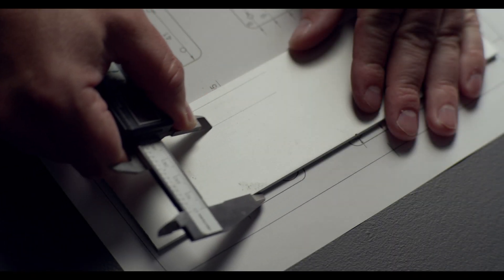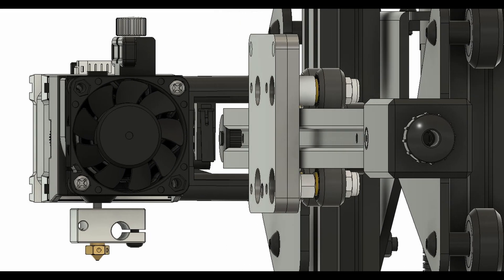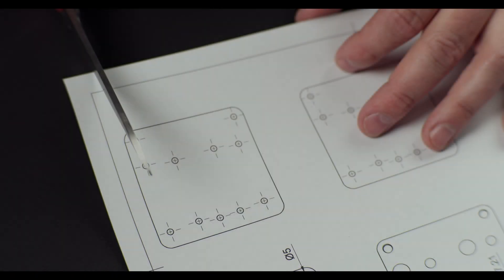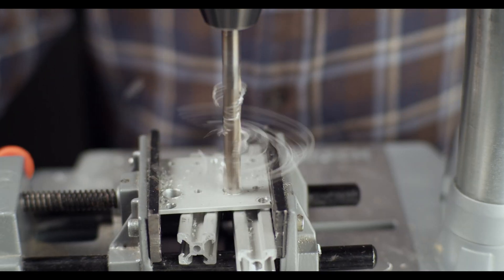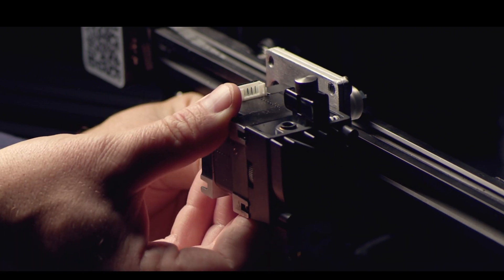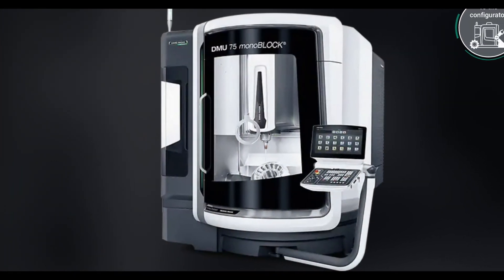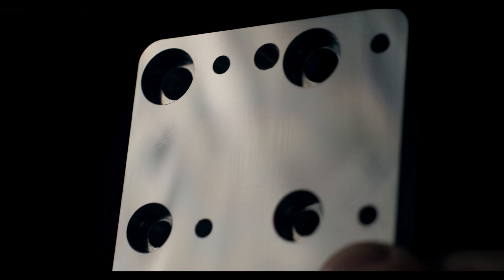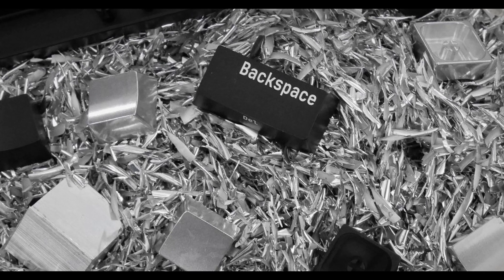Hand tools vs 400K $ metal cutting robot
How big is the difference between a 400.000 $ metal cutting robot vs. an average human with hand tools? I needed a new bracket for my 3d printer and wanted to find out.

I'm building robots, selling electronics from my garage, and sharing my journey on YouTube. So you can make sure you see videos of my solder stencil and metal cutting robots mentioned in this video.

The robot/machine featured in this video is a DMG Mori DMU 75 monoBLOCK owned by my buddy over at cycle-start.no Check out their Instagram here:

Wanne support me and buy my electronics?

Here is a link to the creation of my main product, USB-C for PS4 controller.

Timestamps:
00:22 3d printer extruder totally broken
00:40 How to make counter bore brackets without the proper tools
00:59 Hermera direct extruder bracket for Creality Ender 3 V2
01:10 Making metal parts by hand
02:18 Bench drill accident tried to remove my hand
03:10 Testfitting bracket on Creality Ender 3 V2
03:18 DMG Mori DMU 75 monoBLOCK simulation software
03:40 DMG Mori DMU 75 monoBLOCK machining part
04:45 My own metal cutting robot, diy CNC